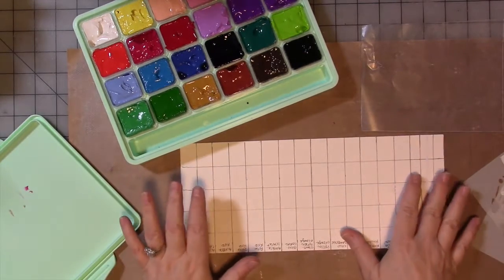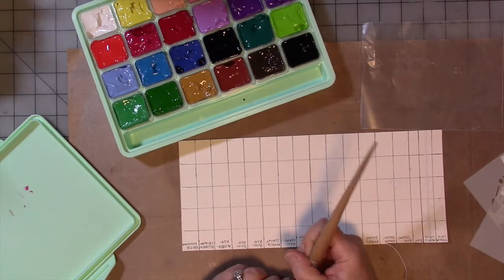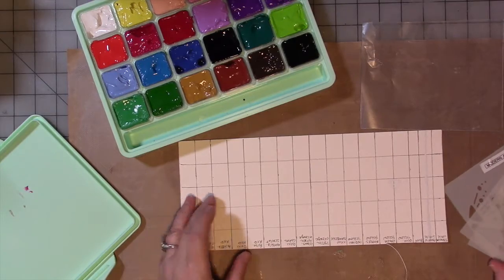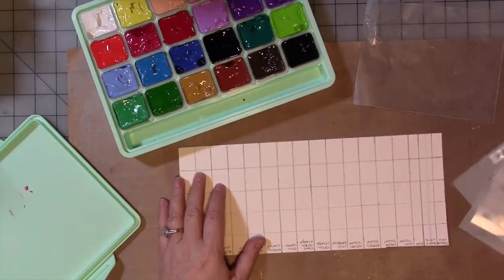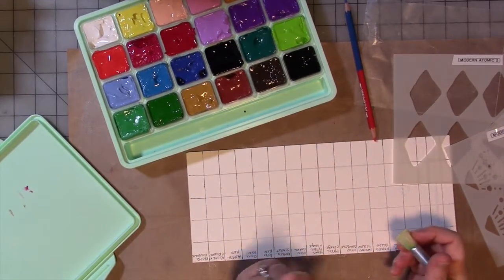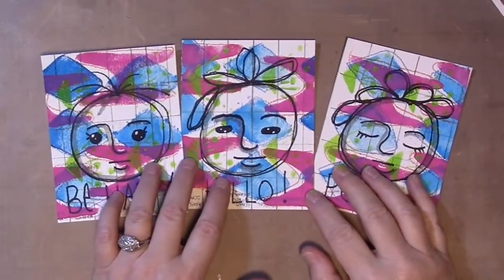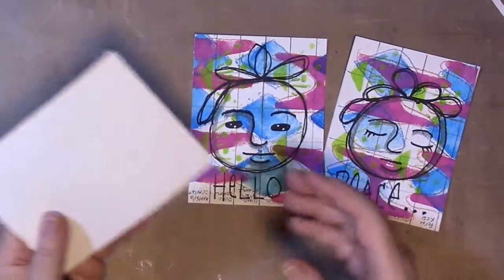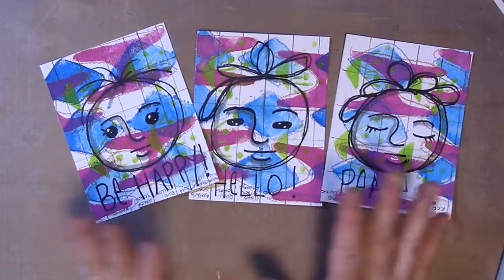My Creative Year October 2020 Tutorial